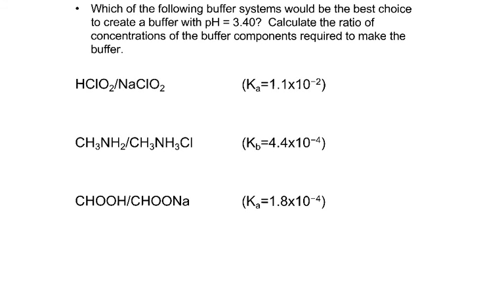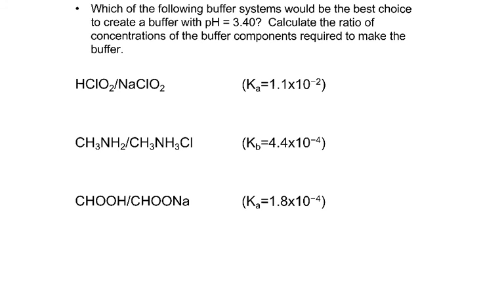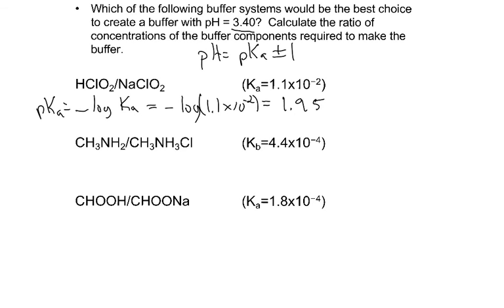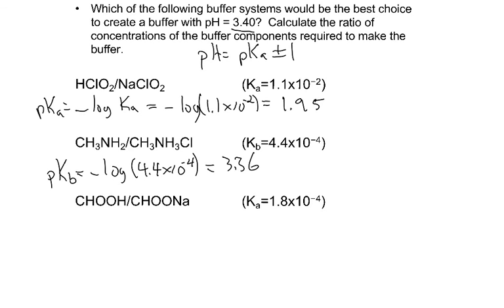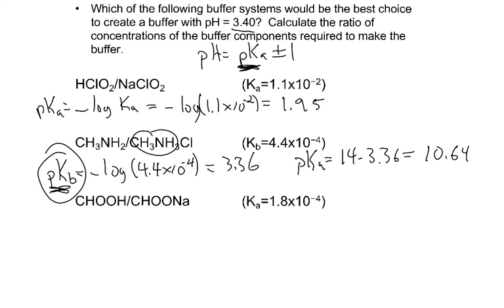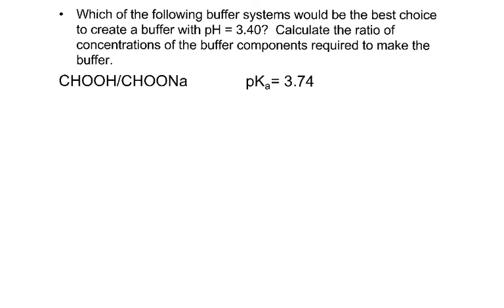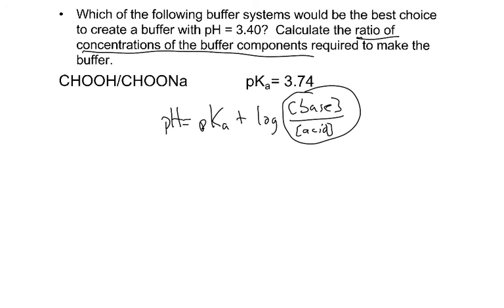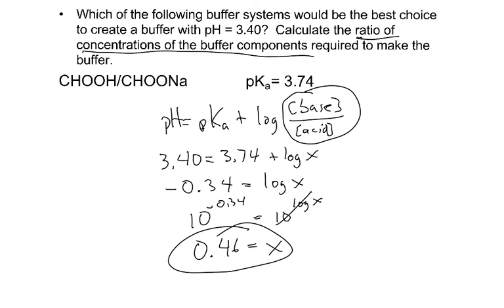Buffer range example